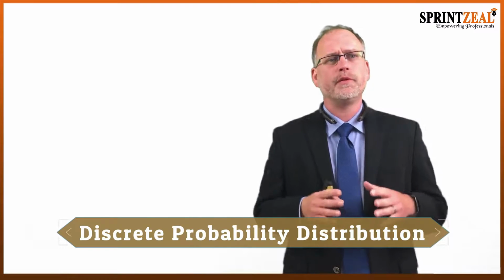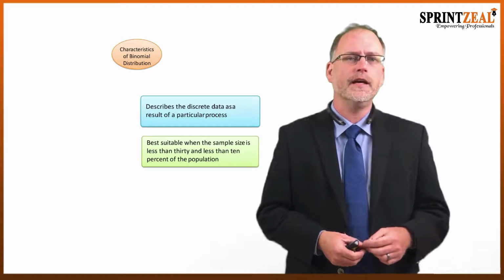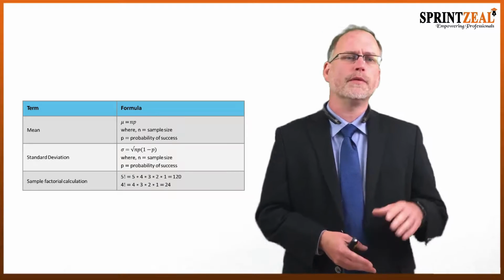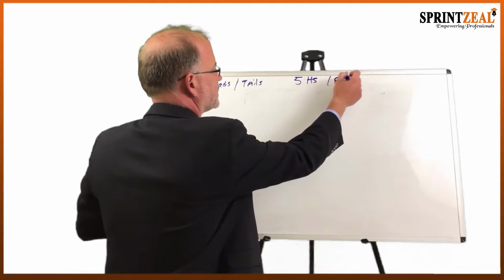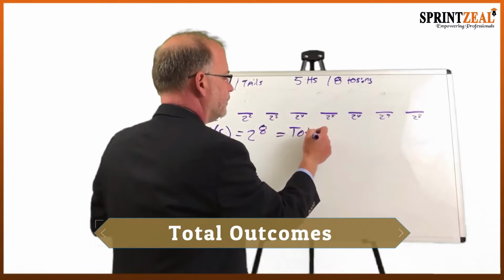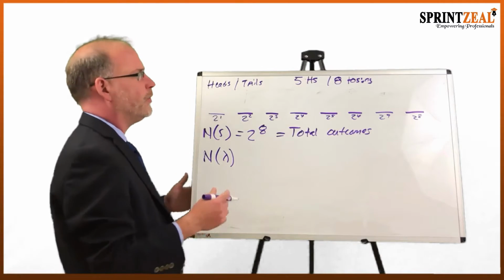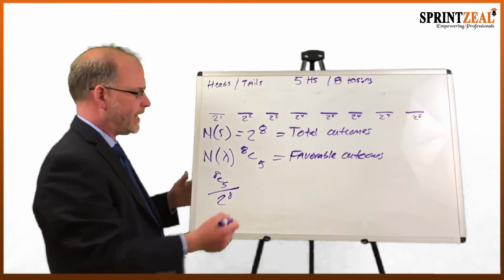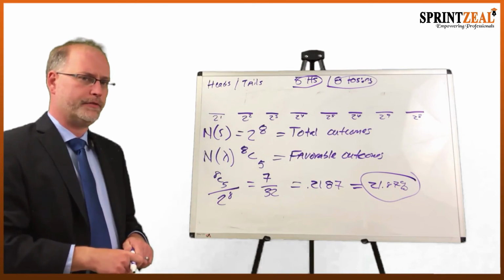Six Sigma Green Belt Complete Training | SSGB Tutorial | Certification | CH-3 VID 5-15 | Sprintzeal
Welcome to Sprintzeal’s Six Sigma Green Belt training session. In this video, the topic for discussion is Statistical Distributions.

We begin with discrete probability distribution that involves understanding of Binomial distribution and Poisson distribution. In binomial distribution, you are introduced to the major characteristics of binomial distribution.

Binomial key calculation is discussed. It involves understanding terms and formula. An example for binomial distribution is also provided that explains how to calculate the outcome.

Furthermore, favorable outcomes are also calculated.

Your support helps us keep our services FREE.

We’ll get deeper into the concepts of Six Sigma Green Belt in our next training videos.

Try not to miss out on our exclusive training sessions.

This will ensure you never miss a video from Sprintzeal.